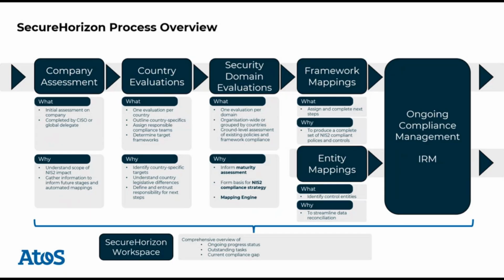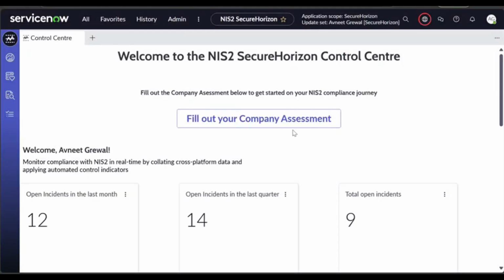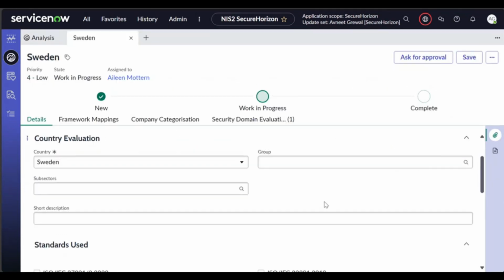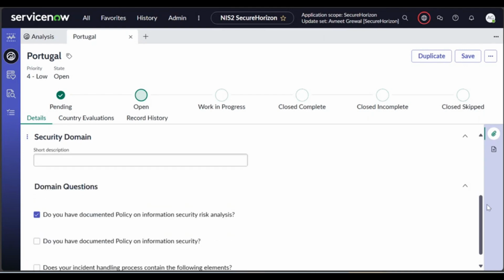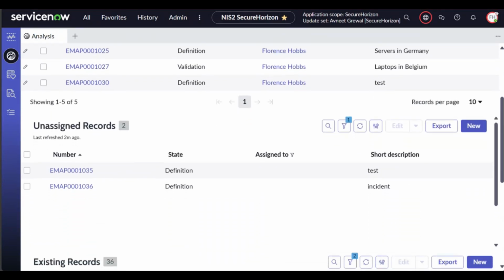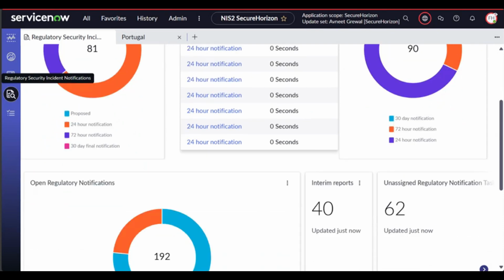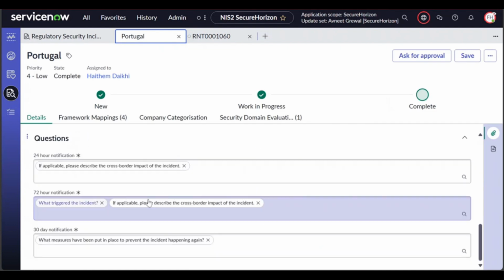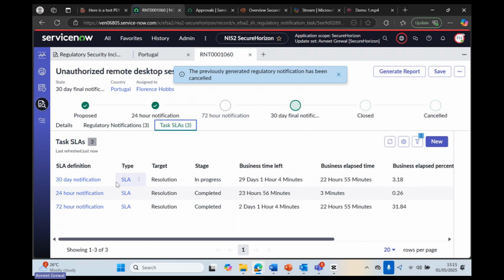NIS2 Compliance Management demonstration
Agentic AI Demonstration on ServiceNow

Welcome to this demonstration of SecureHorizon, Atos's NIS2 compliance management offering, available on the ServiceNow App Store now.